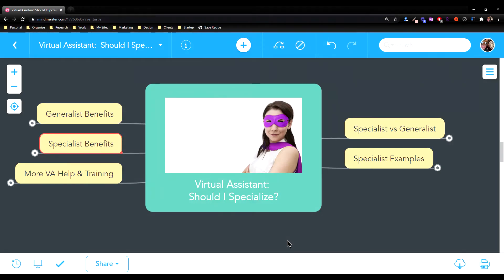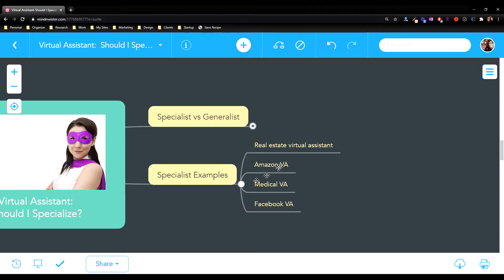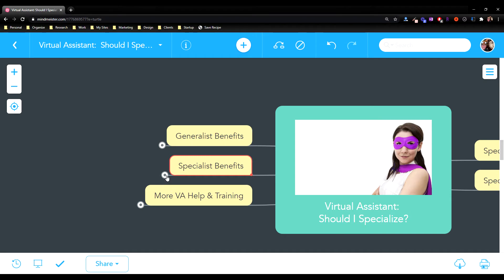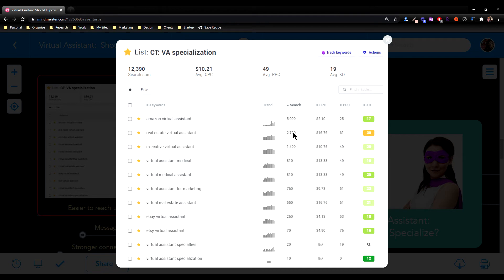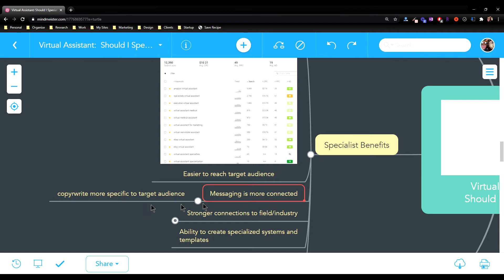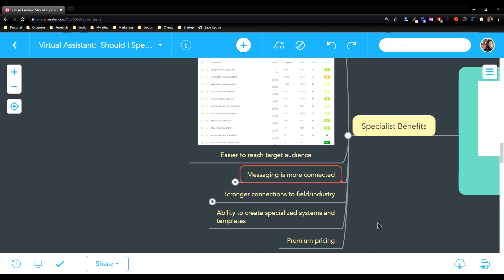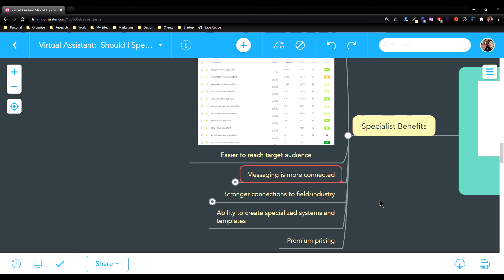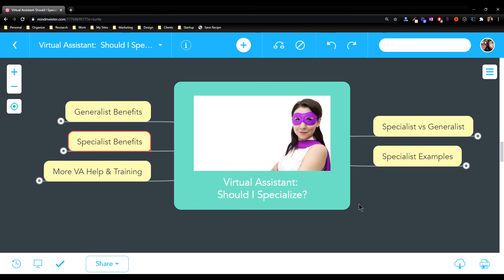As a Virtual Assistant - Should I Specialize?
One of my training videos from my Virtual Assistant Mentorship program. Find out more at VAMentors.com

The mind mapping program used here is MindMeister. You can check it out here.

If you have questions about MindMeister, I am a Certified Expert Partner and would be happy to help.